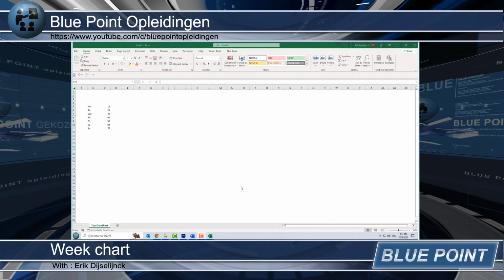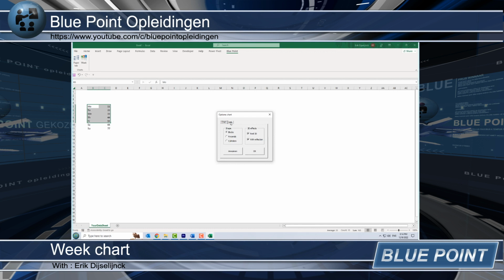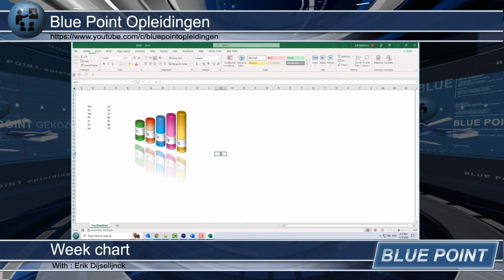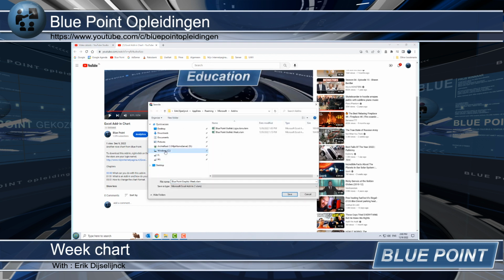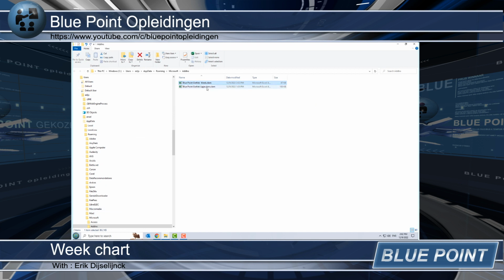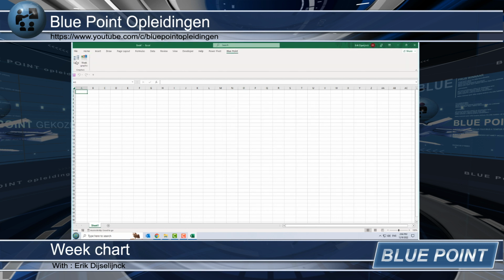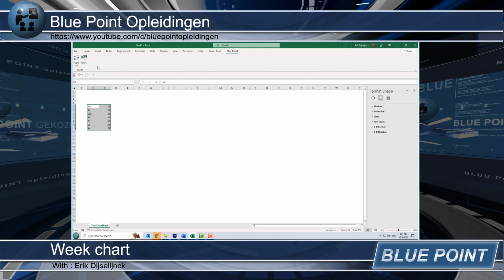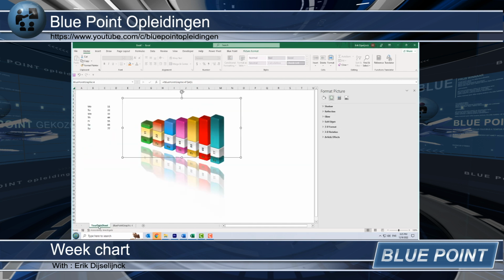Excel Add-in Week Chart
Another nice chart from Blue Point.

To download this Add-In, right-click on the link below and then choose Save link as in the pop-up menu. You must save the file in the folder. C:\Users\ \AppData\Roaming\Microsoft\AddIns (where the stars are your login name)

Chapters

00:26 What can you do with this add-in.
03:05 What is an Add-In and how do you install it.
06:34 How to change the chart format.